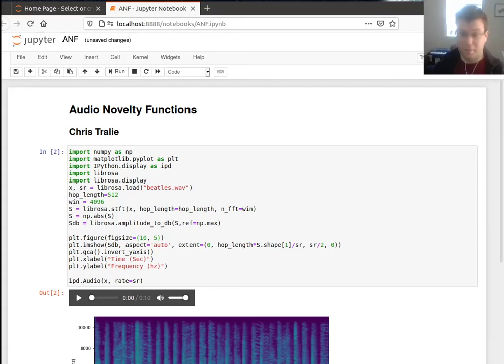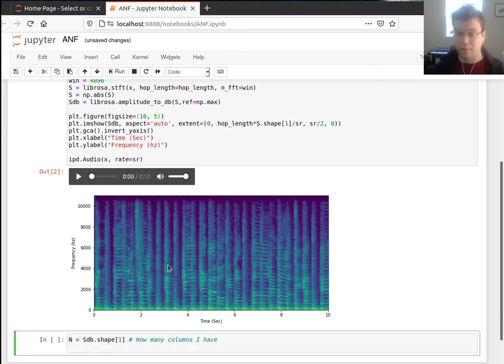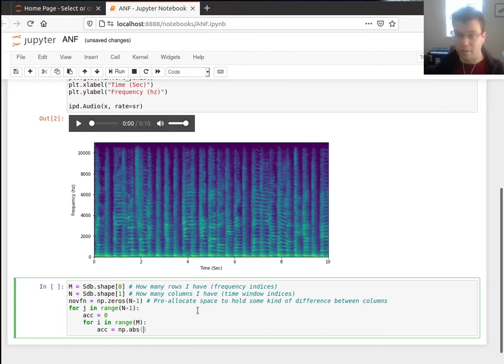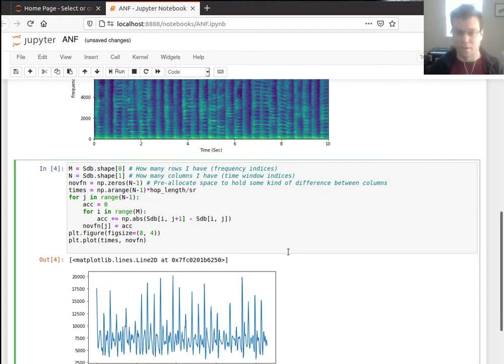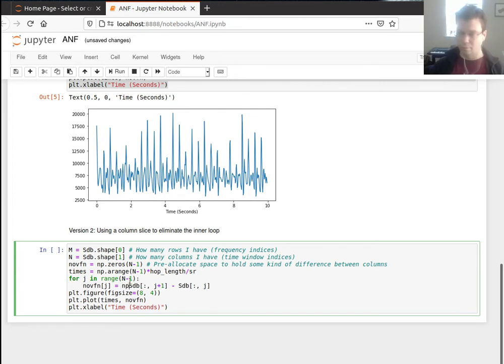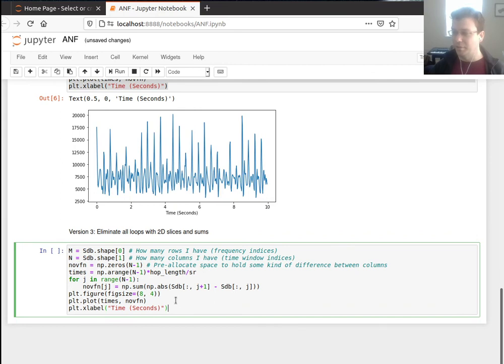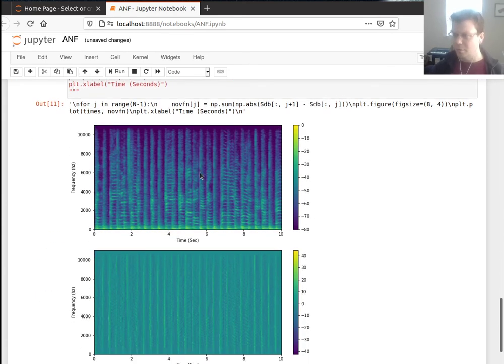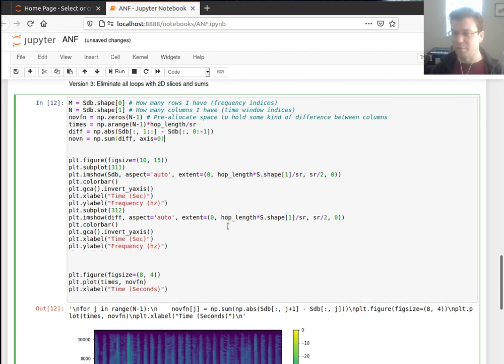Digital Music Module 16: Audio Novelty Functions And Numpy Tricks